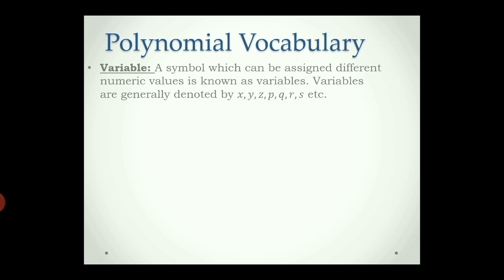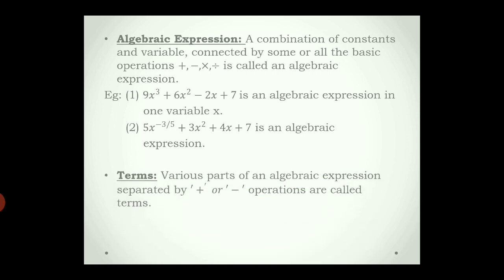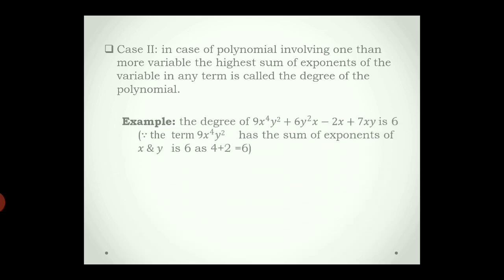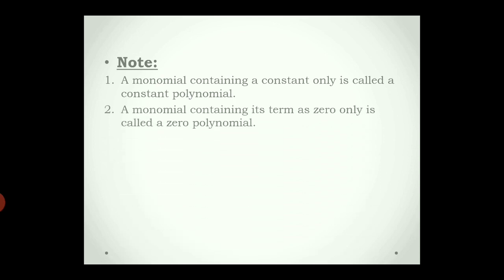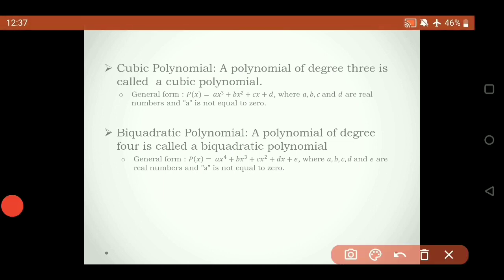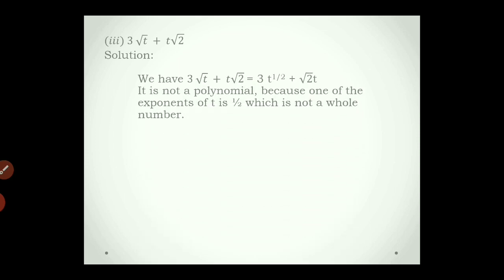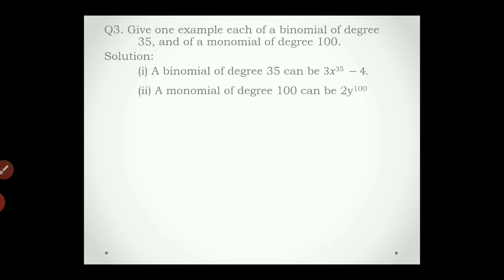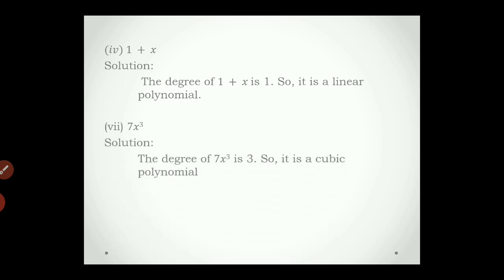Polynomials (Part 1)